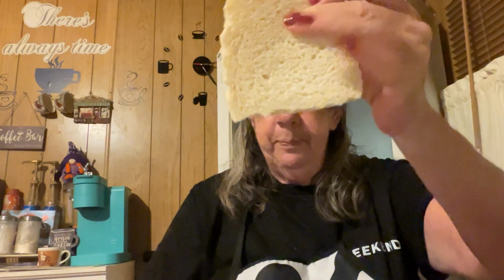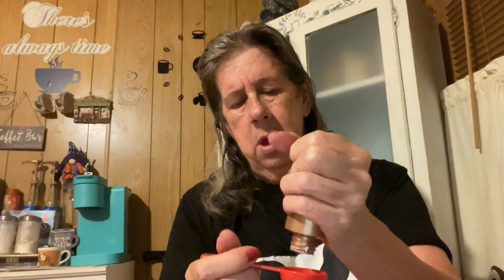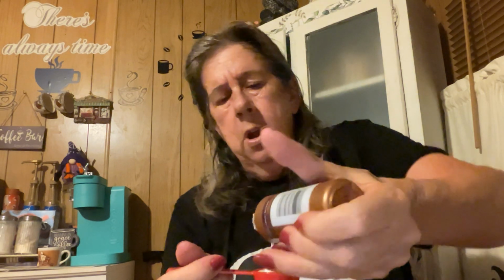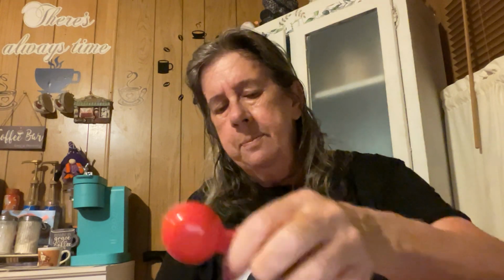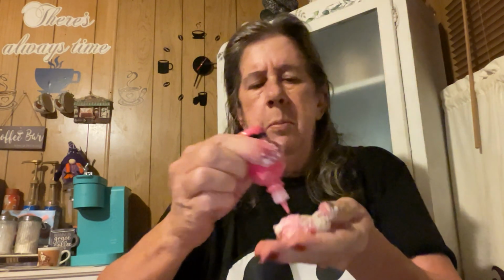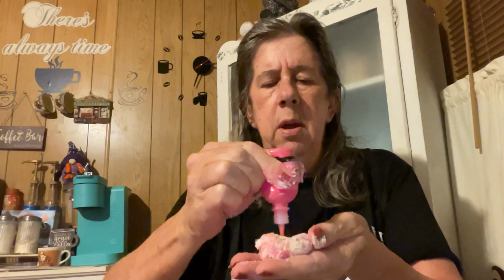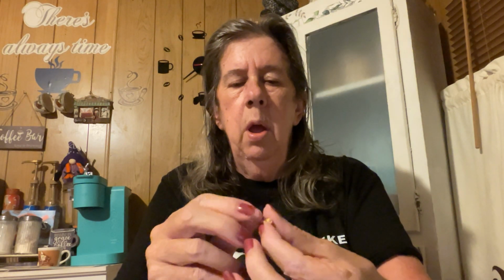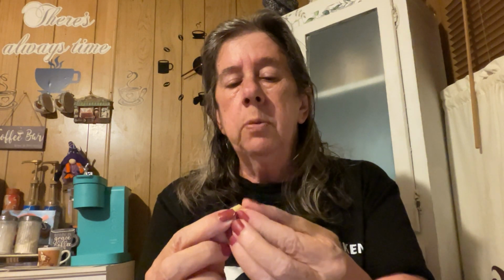A craft from the past. Bread dough roses